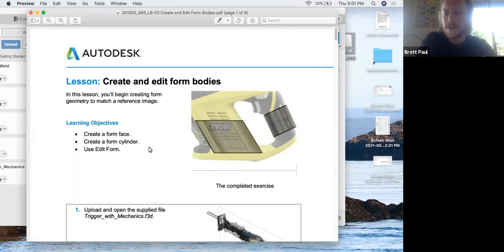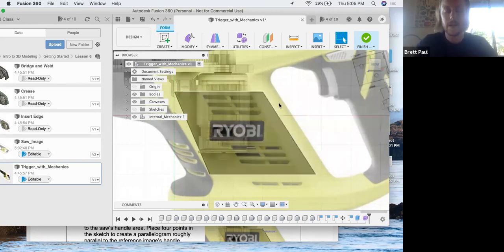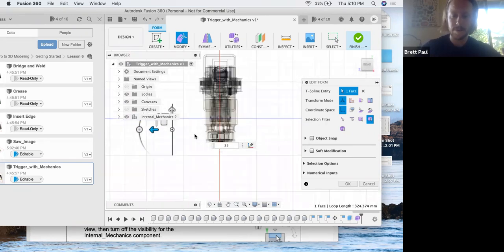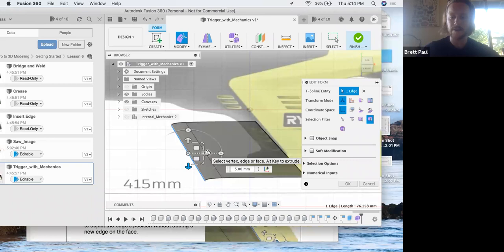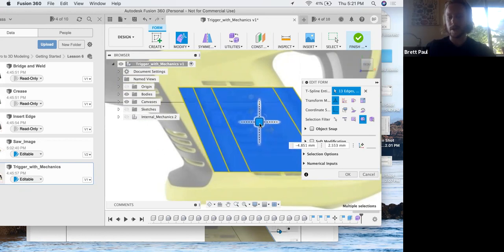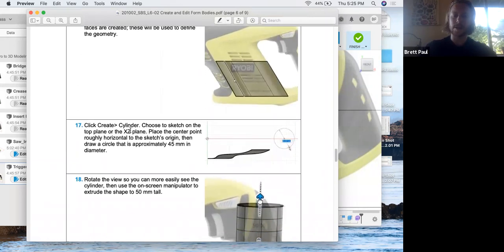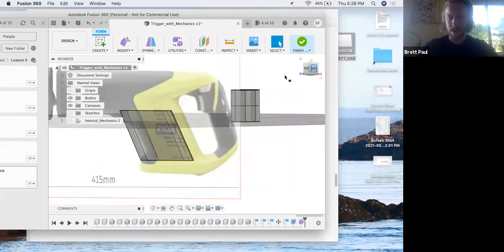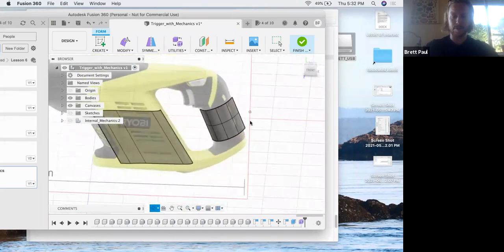L6 02 Create and Edit Form Bodies